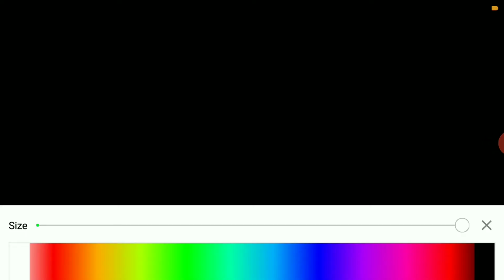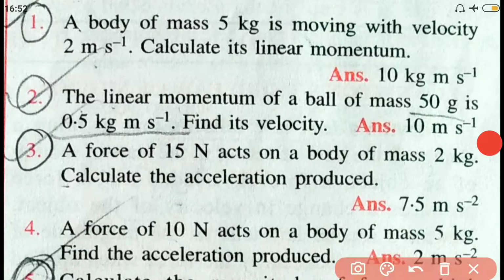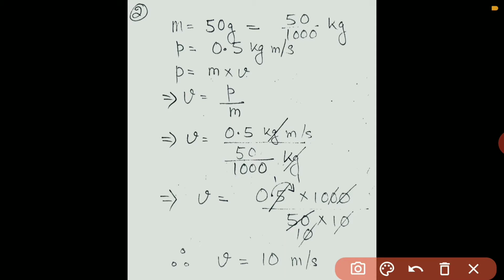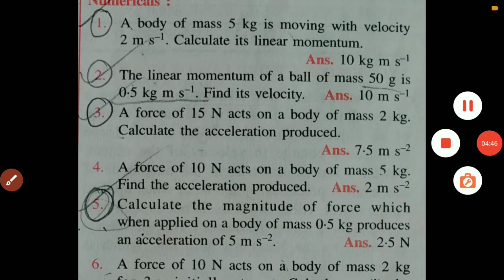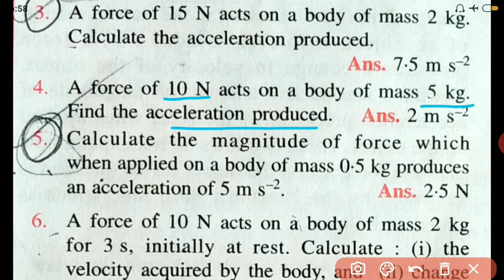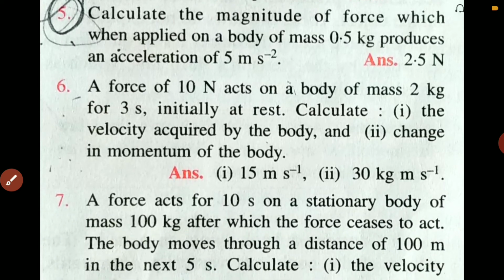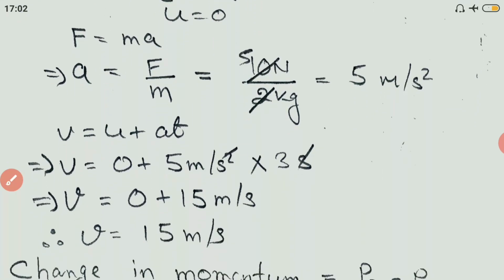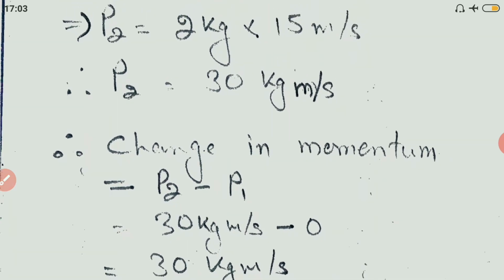Numerical problems from Newton's Second law of motion . part 1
Ex 3(c) from question number 1 to 6